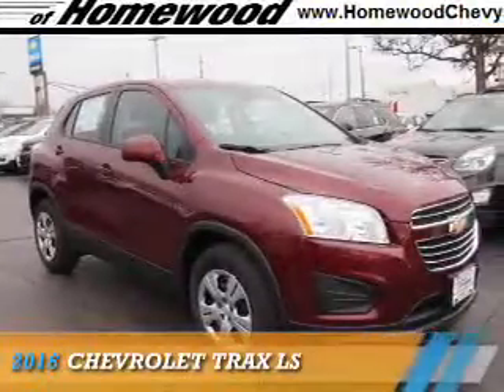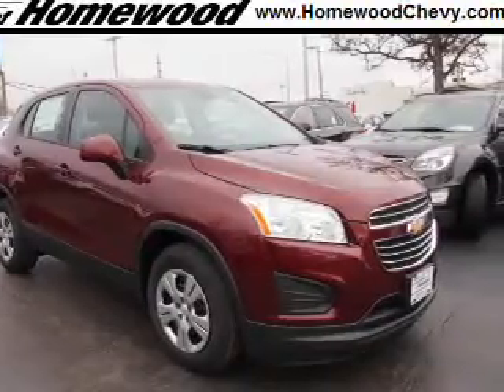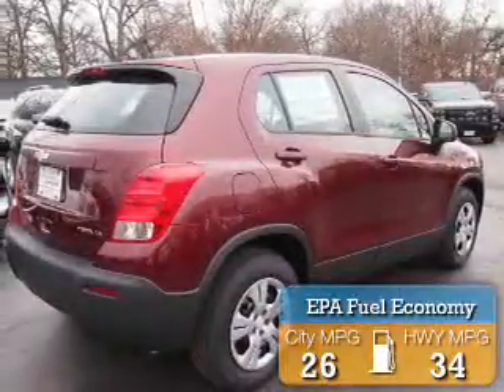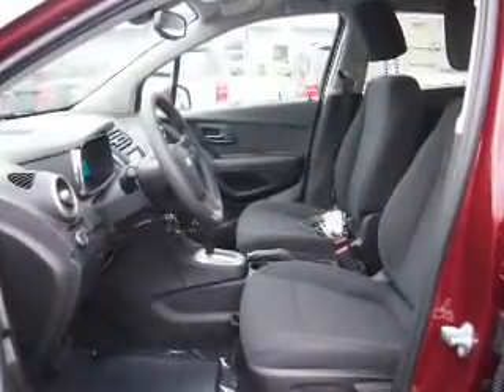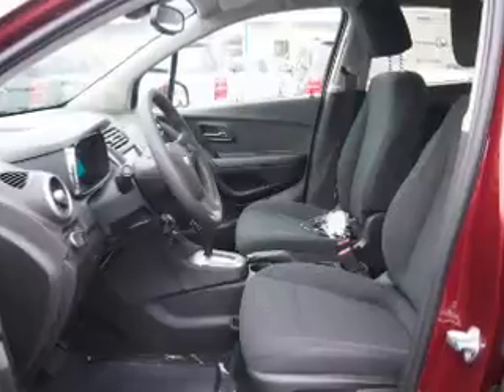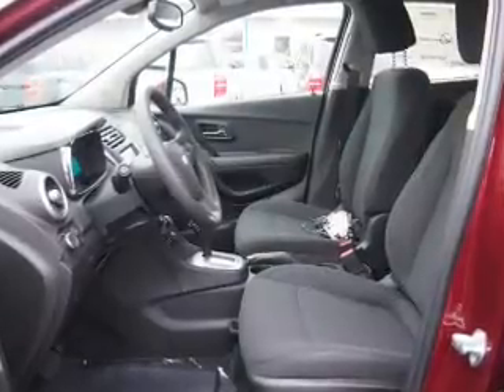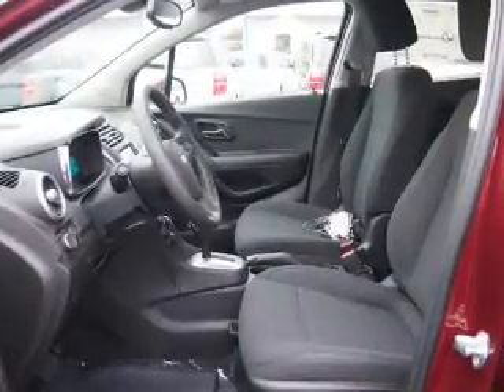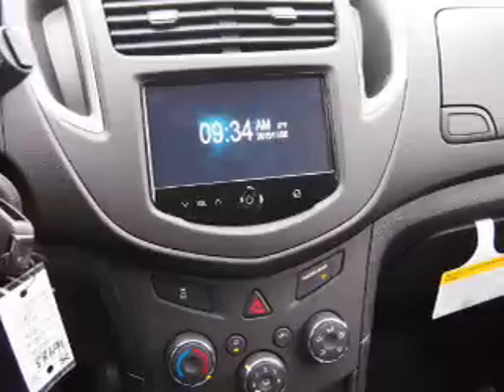2016 Chevrolet Trax 16483 - Homewood IL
Year: 2016
Make: Chevrolet
Model: Trax
Trim: LS
Engine: 1.4 liter 4 Cylindercylinder FWD
Transmission: Automatic
Color: Dk. Red
Mileage: 2
Address:
18033 Halsted St
Homewood, IL 60430
VIN:3GNCJKSB5GL173117